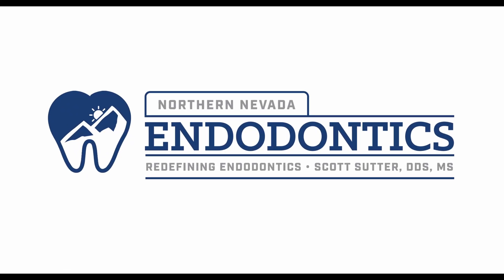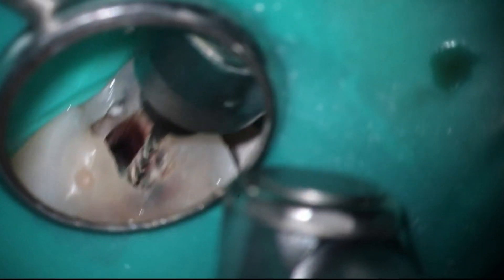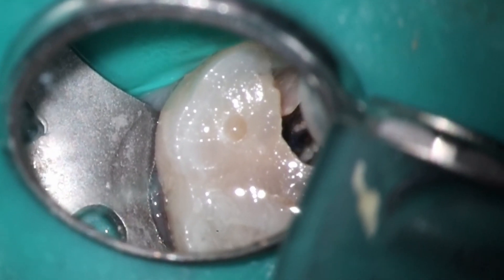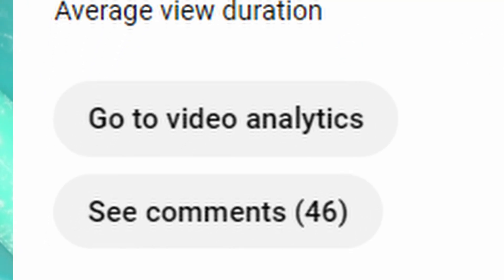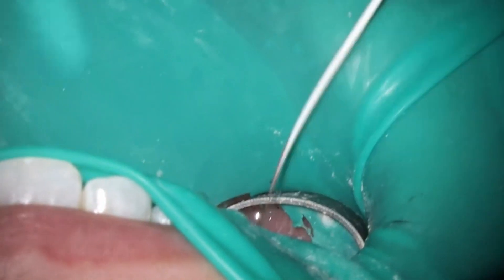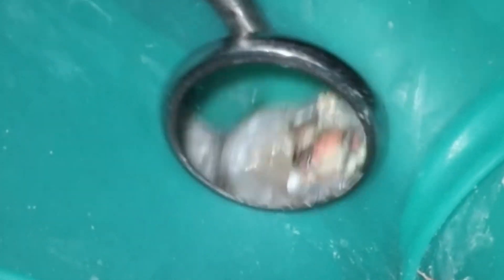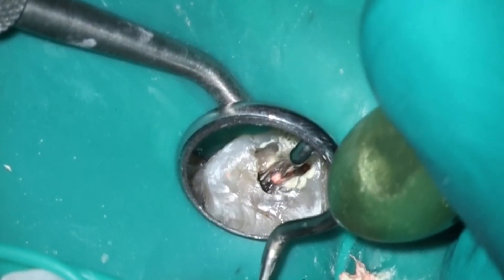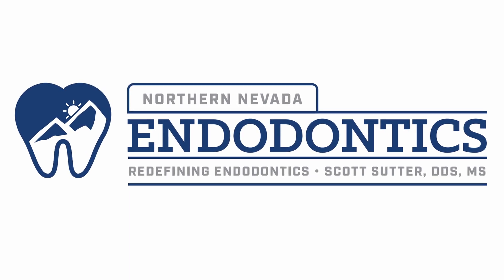How I finished a 6 canal maxillary molar in under 20 minutes | Endo Uncut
I love Count Von Count (it's his legal name; look it up.)

Funnily enough, I had just gotten off Facetime with one of my residents who was about to work on a number 3, and I was able to text her after that I had found not only MB2 but also MB3 and DB2! Untreated anatomy is one of the worst mistakes you can make as a dentist, and I thought this would be a good case to show that what was once seen as a rarity is more common than we think with modern techniques.

00:00 Introduction
00:40 Access
02:01 Initial Scouting
03:13 Troughing for MB2/3
05:47 EAL WL
06:12 Cleaning and Shaping
07:50 Drying Canals
09:28 Obturation
13:16 Final Clean Up
16:15 Final Images